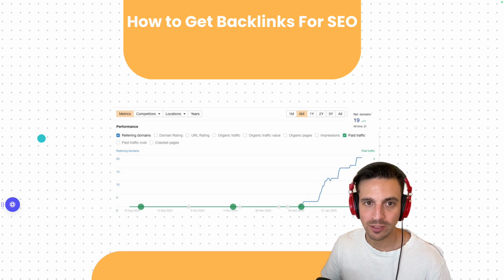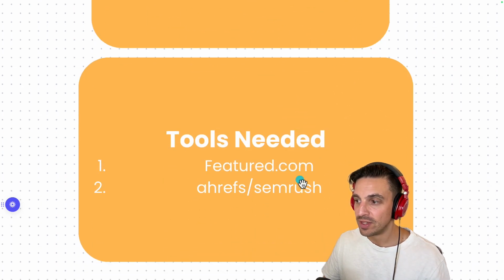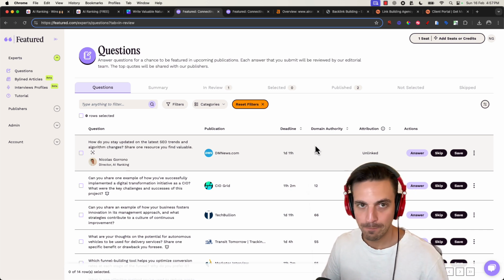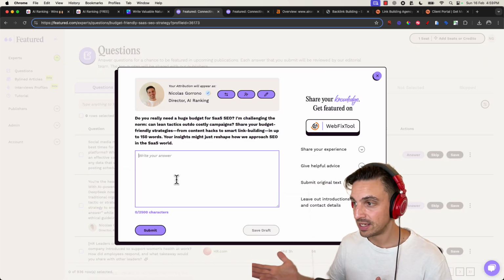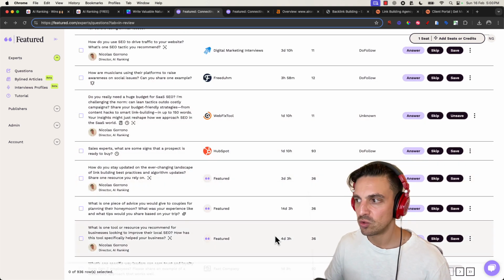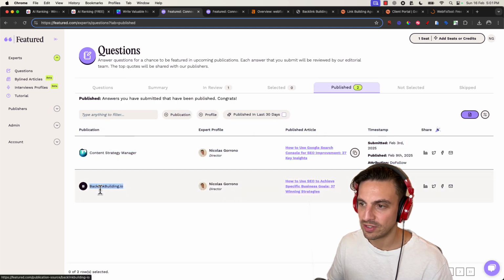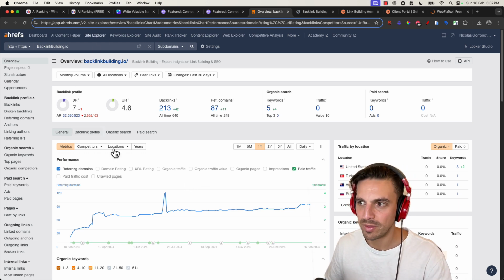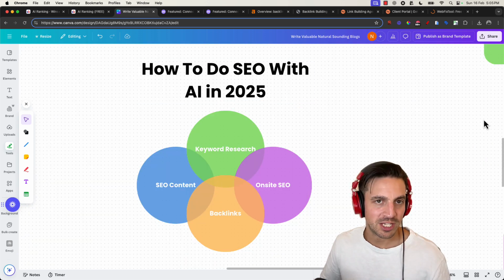How To Get SEO Backlinks For Your Website (Free & High-Quality Links)